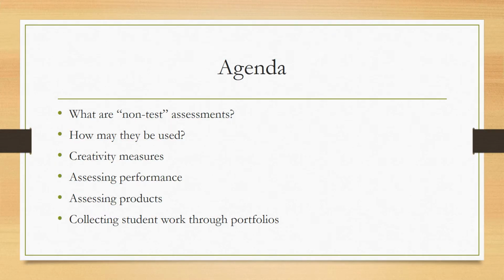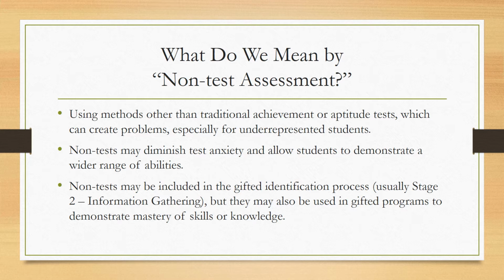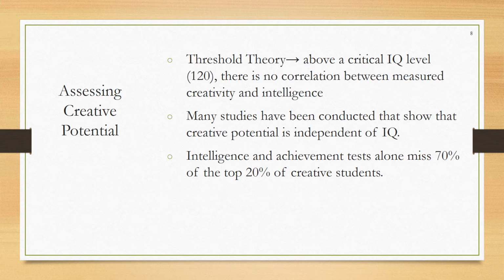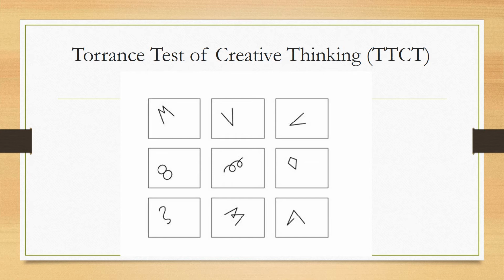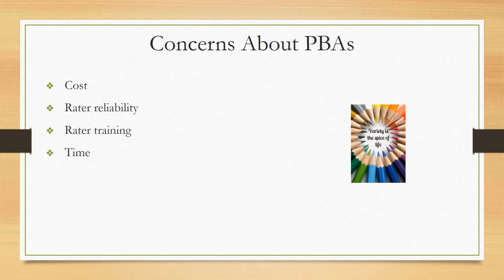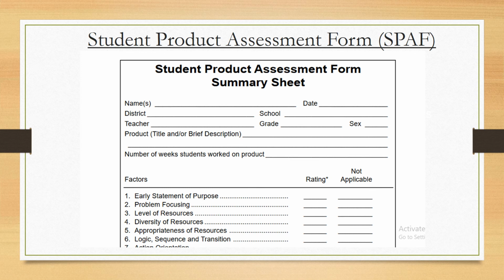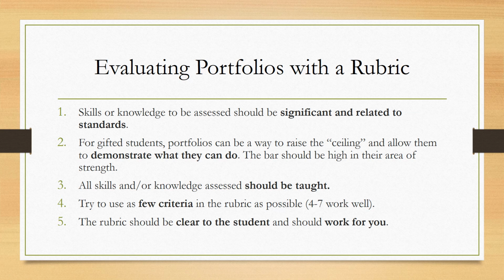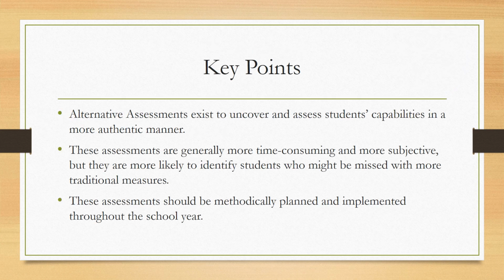Week 6 Nontraditional Identification